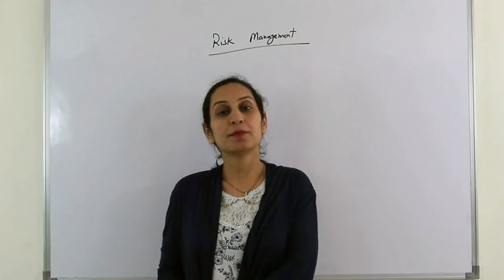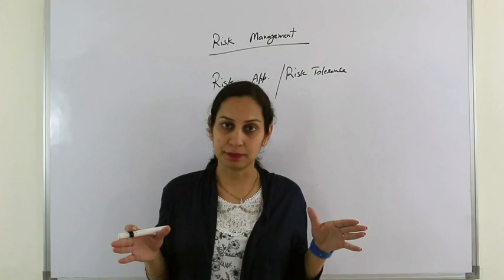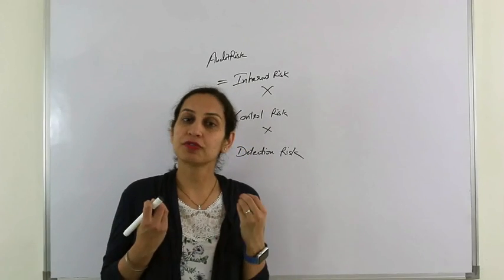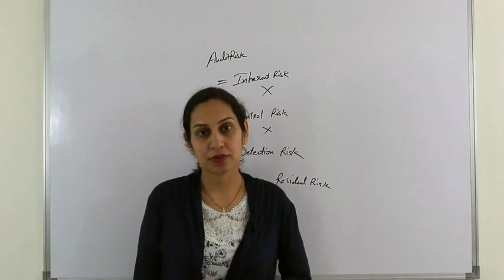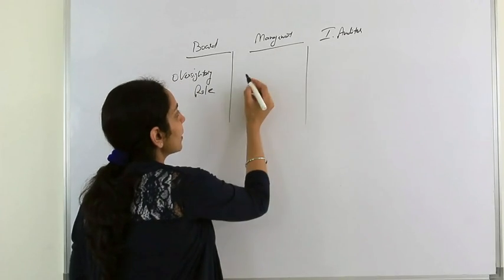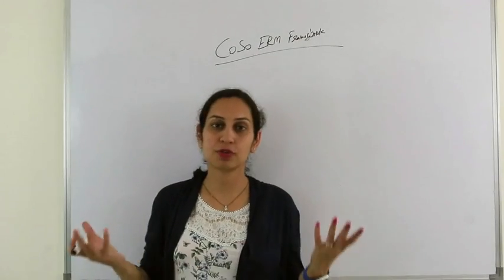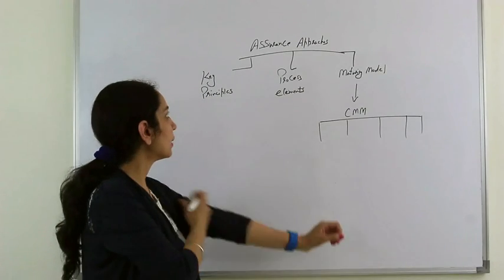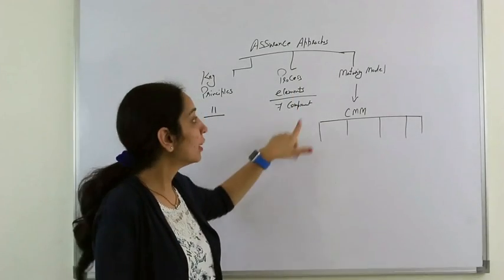CIA Part 1-Risk Management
Certified Internal Auditor-cia PART. 1

Digital Study Package - by. KappEdge

Risk management is one of the most important chapter of CIA part1. This video is created so that students can understand the concepts in easy language and remember.